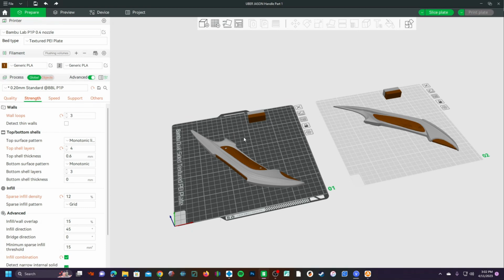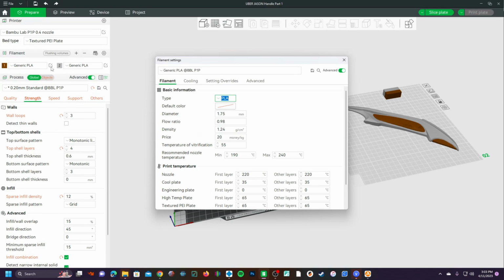How to find, set, or change, your Nozzle Temp in Bambu Studio - P1P/X1/X1C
Your Instructor: @GreggAdventure